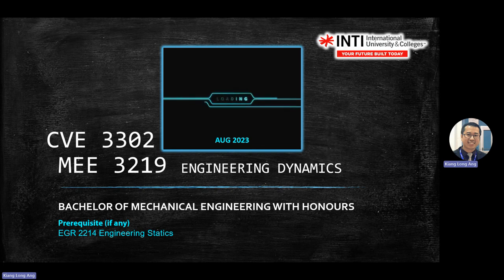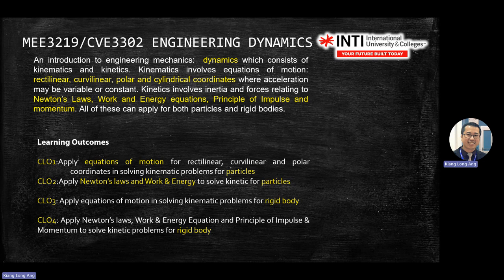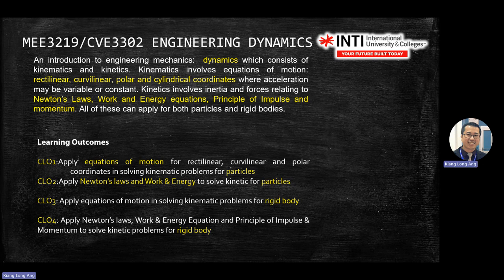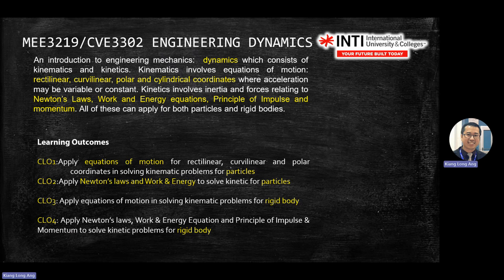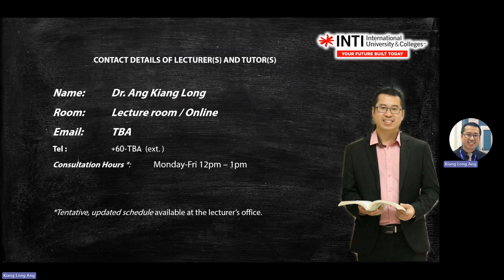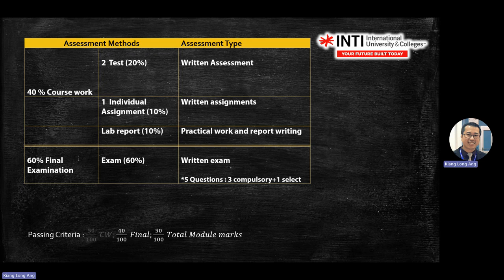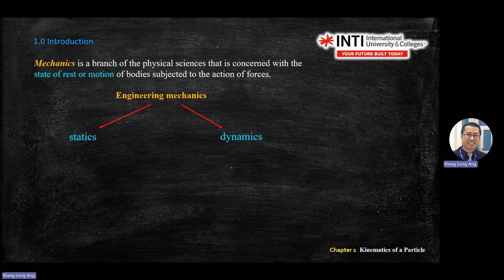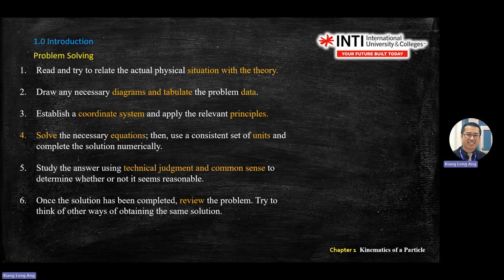Chapter 1a Kinematics of a Particle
•  Introduction
•  Rectilinear kinematics –Continuous motion and erratic motion
•  General curvilinear motion
•  Curvilinear motion: rectangular components
•  Motion of a projectile